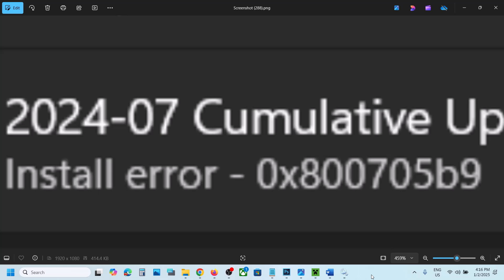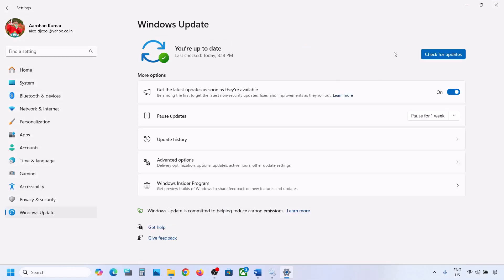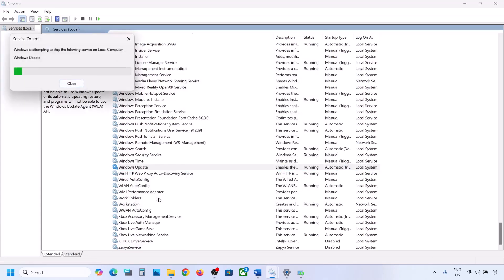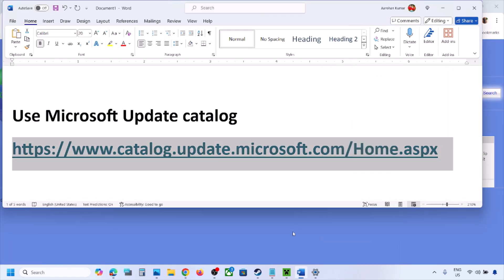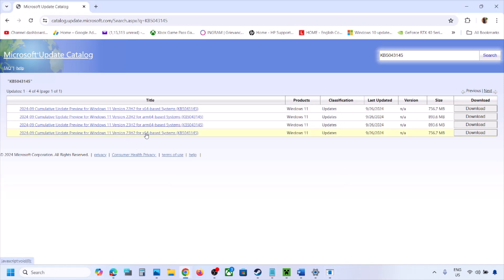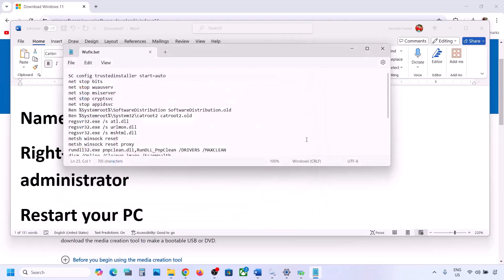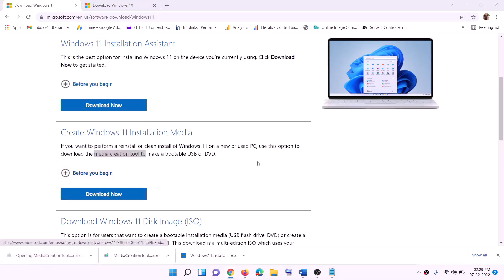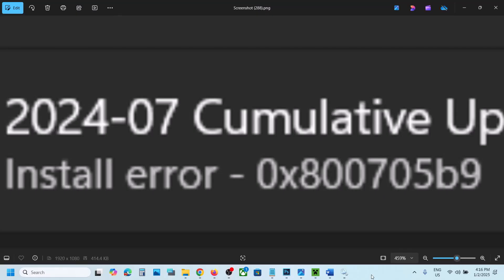Fix Windows 11 Update Install Error 0x800705b9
Fix Windows 11 Update Error Code 0x800705b9, Fix Error Code 0x800705b9 When Installing On Windows 11 Update